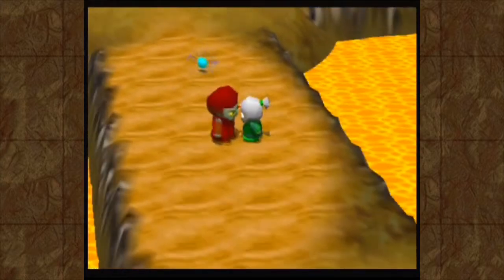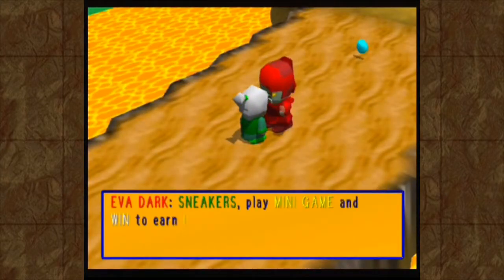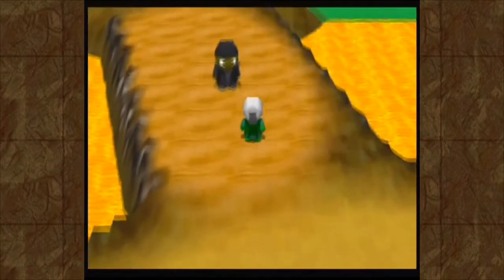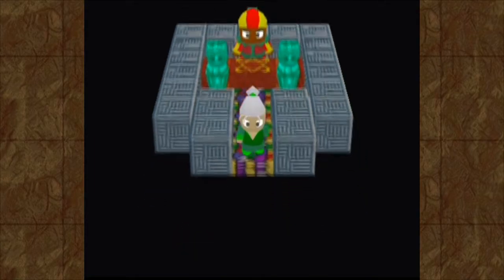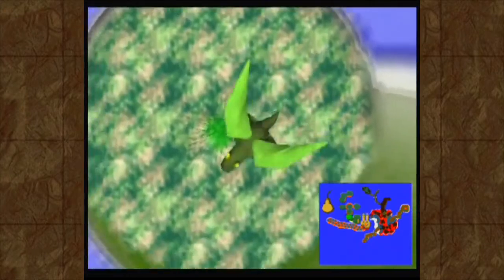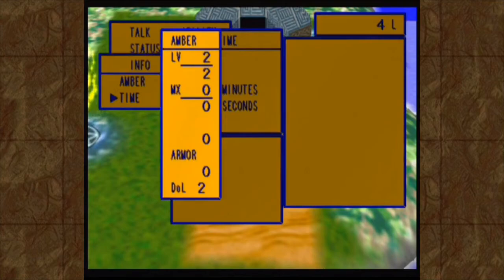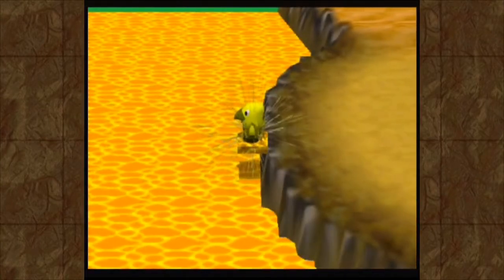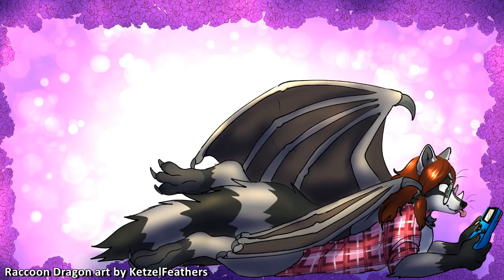Ep2: Dragon Up! | Defenders of Light: The Three Worlds | RPG Maker Showcase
PREVIOUSLY STREAMED: March 21, 2020
Although these levels seem to be quite unfinished, there is a nice variety of mini games to take on.

Playing this RPG Maker 2 game blind.

PlayStation 2 and RPG Maker 2 required to boot the game.
You will need a USB 1.1 flash drive, and either a Max Drive or Action Replay MAX Evo to transfer the game to a PS2 memory card.  Alternatively, the game file can be converted into other file types (such as X-Port or Sharkport) with this program: